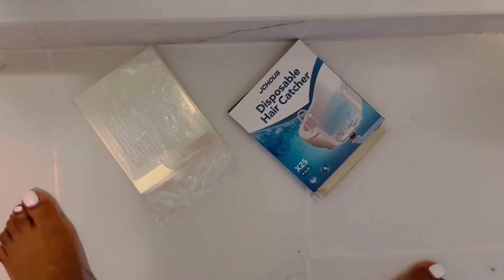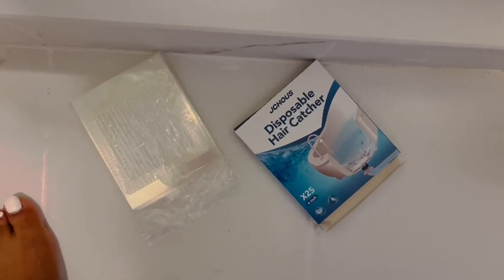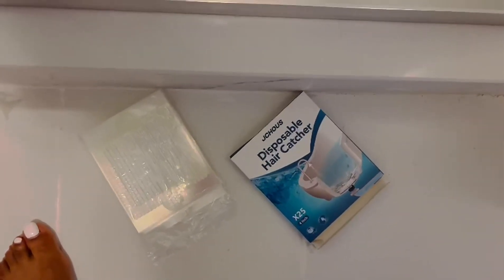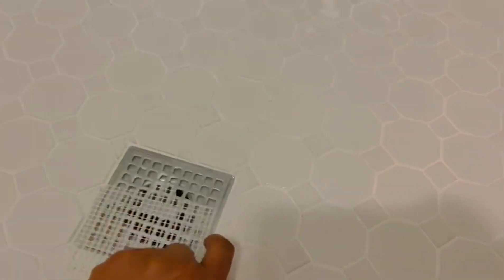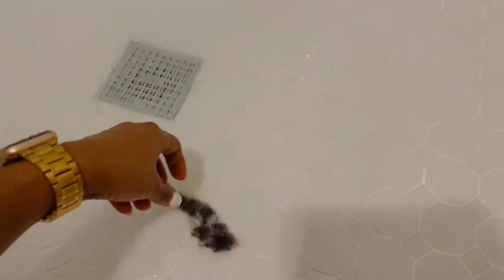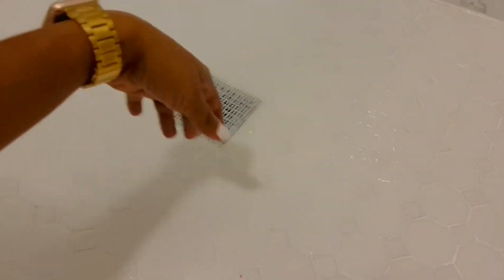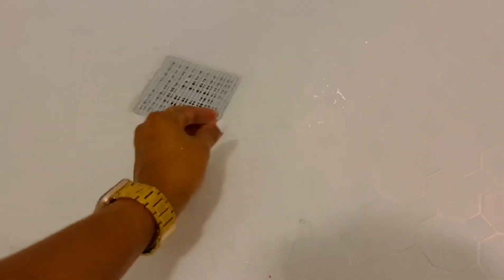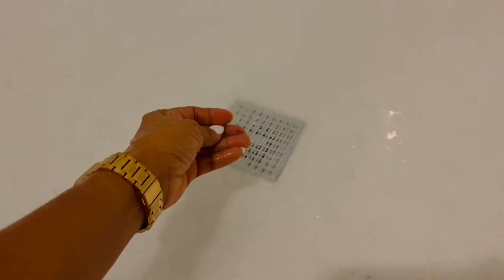Disposable Shower Drain Hair Catcher Mesh Stickers Review